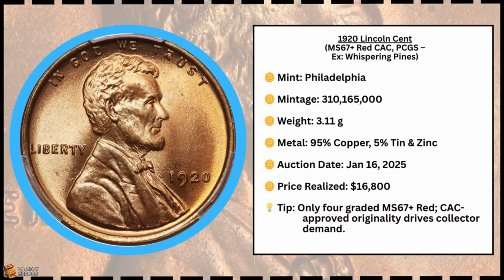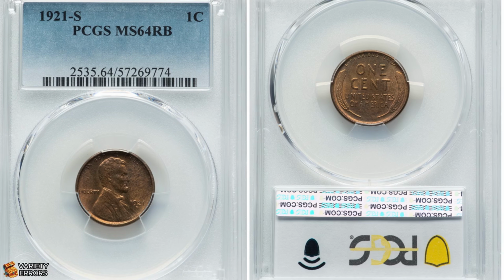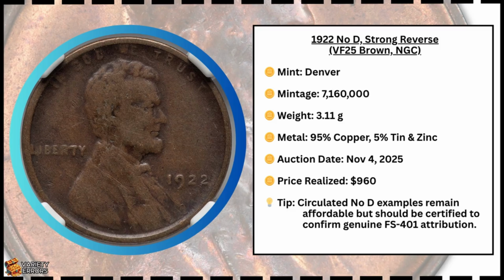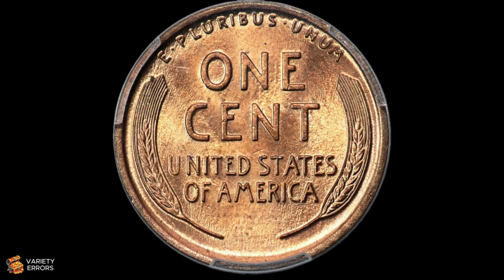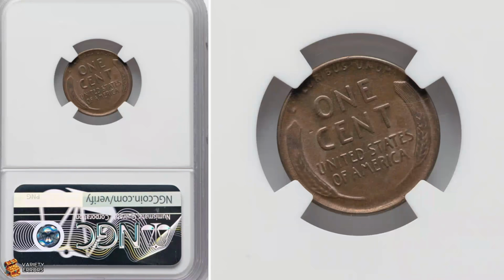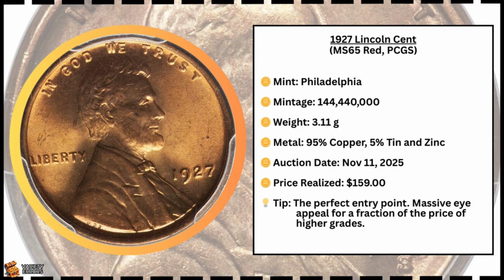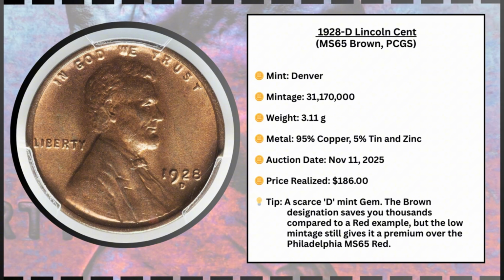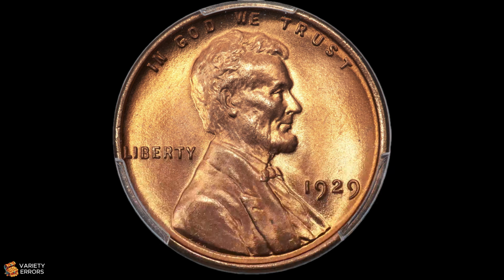Most Valuable Pennies - 1920 to 1929 Lincoln Cent Price Guide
ALL of our coin price guides, banknote price guides, and news are FREE to access!